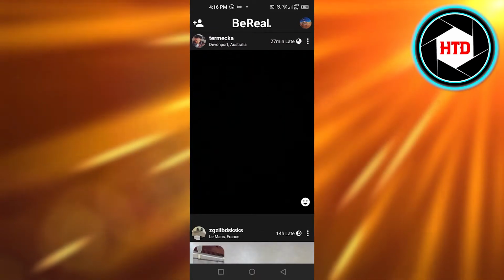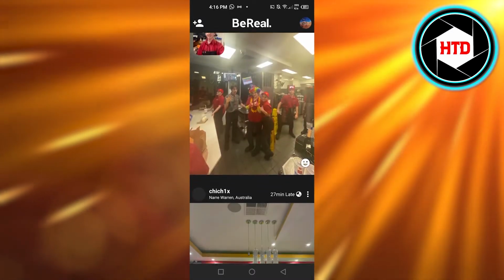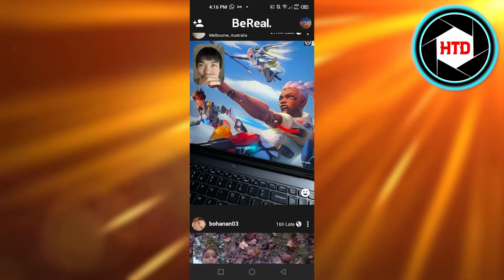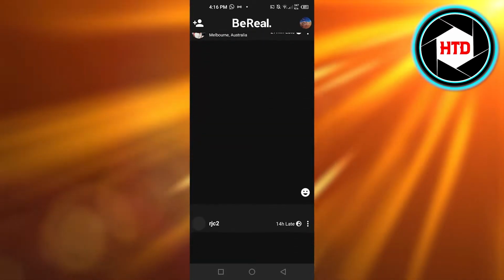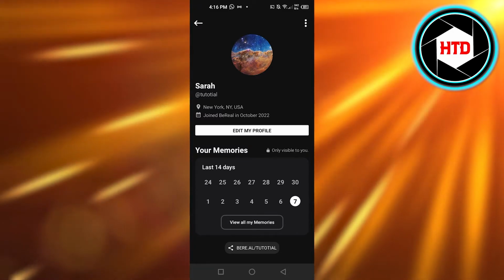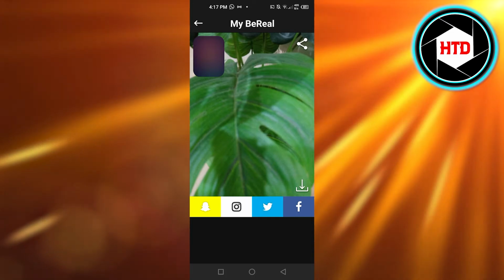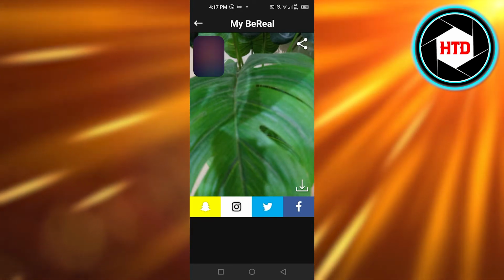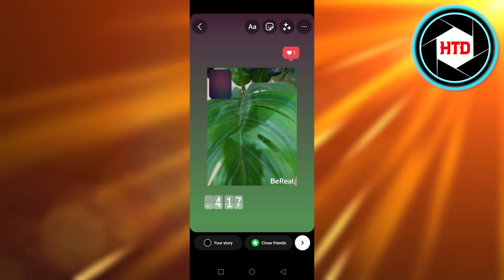How To Share BeReal Post On Instagram - Easy!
Learn How To Share BeReal Post On Instagram. It is really easy to do and learn to do it in just a few minutes by following this super helpful tutorial to get a better understanding of everything.